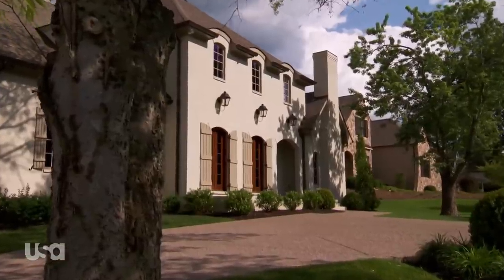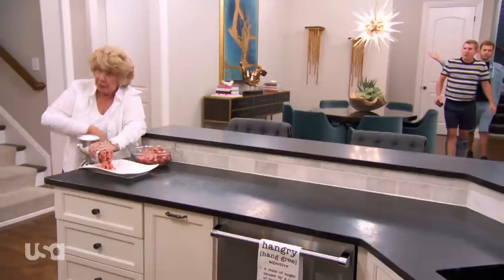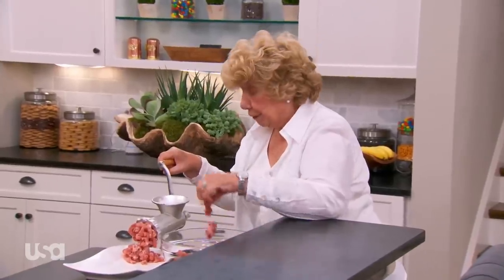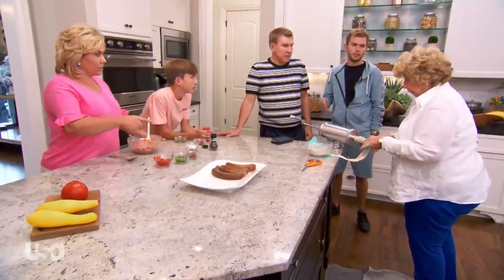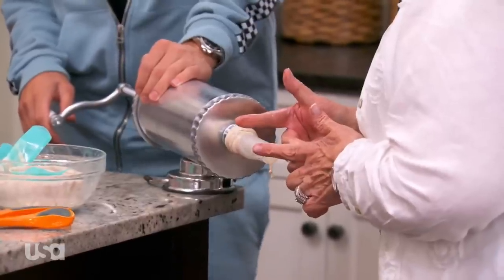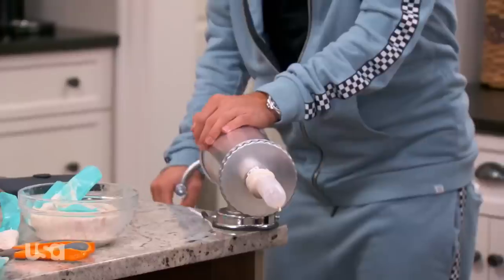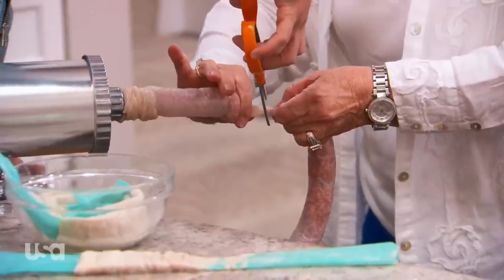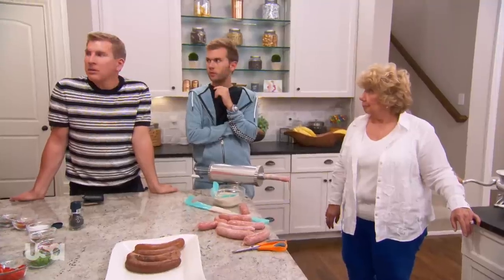Chrisley Knows Best | Nanny Faye Makes Link Sausage | Sneak Peek | S7 Ep23 | on USA Network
In Season 7, Episode 23 of Chrisley Knows Best, "Vote for Chrisley", Nanny Faye makes link sausages -- much to Todd's dismay. Watch full episodes on the free USA app.

Season 7, Episode 23: Vote for Chrisley
Faye launches a campaign to legalize gambling; Todd struggles with Chloe's new imaginary friend.

More About Chrisley Knows Best:
USA Network’s hit reality series Chrisley Knows Best follows the shenanigans of outspoken, helicopter parent Todd Chrisley and his over-the-top Southern family, which includes his loving wife Julie, and their charming, outspoken children Lindsie, Chase, Savannah, and Grayson. Chrisley Knows Best is a three-time NATPE (National Association of Television Program Executives) winner for Best Docusoap. Bucking industry trends, Season 5 of Chrisley Knows Best was the show's best season to date in all key demographics. It is produced by Maverick TV and All3Media America, with Adam Greener, Simon Knight, Jim Sayer, Greg Lipstone, and Todd Chrisley serving as executive producers. Annie Kate Pons serves as supervising producer.

About USA Network:
The leader in cable entertainment, USA Network is home to hit series "Mr. Robot," "Suits," "Chrisley Knows Best," and "Queen of the South." The network also features spectacular live television with "WWE," the best in blockbuster theatrical films, and popular acquired series including "Law & Order: SVU" and "NCIS."